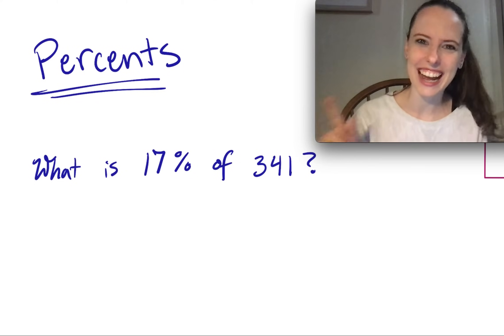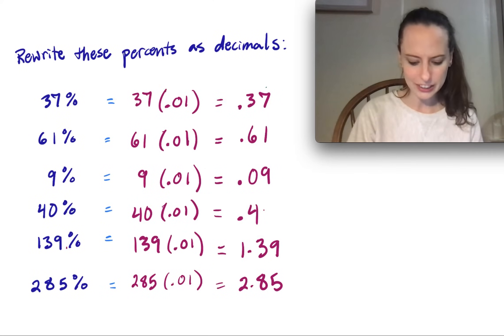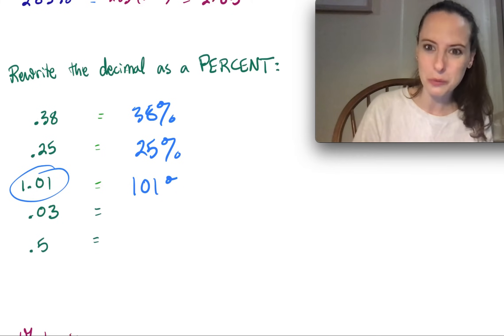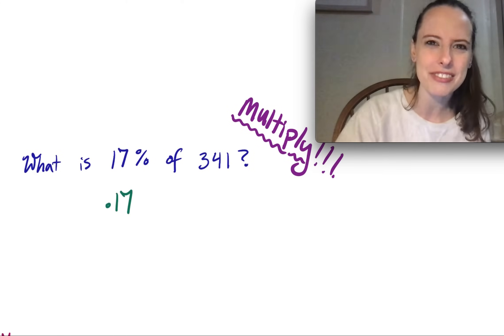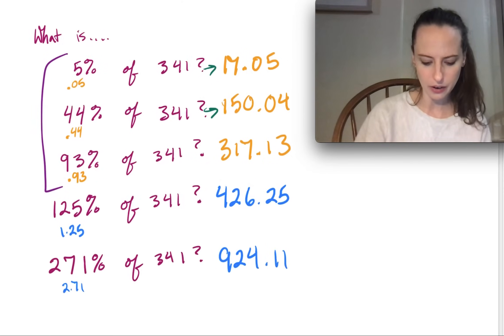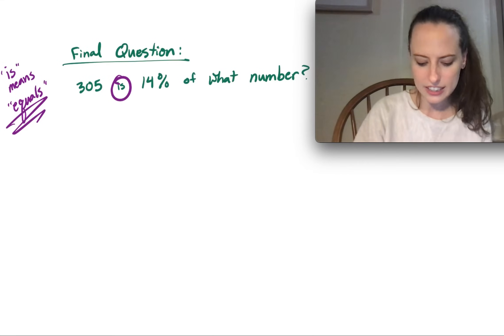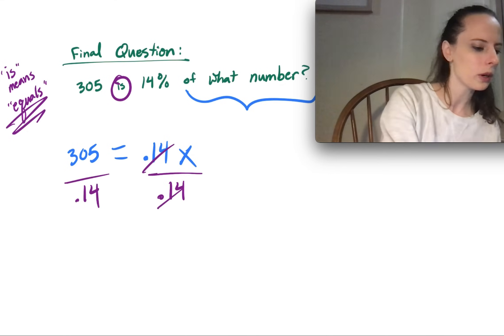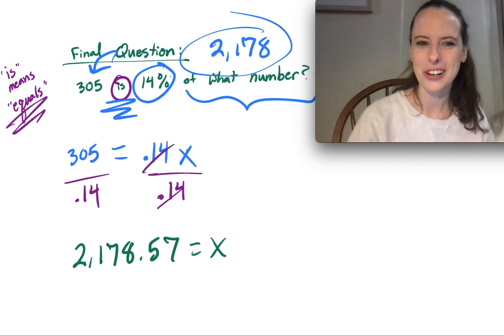The BEST explanation of "Percent"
Rebecca explains what "Percentage" means and how to solve percent problems.